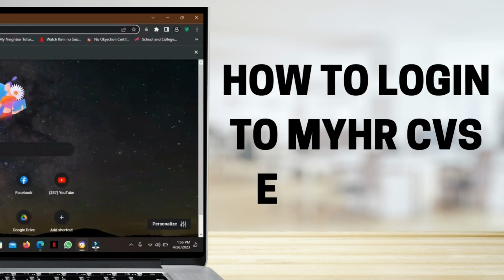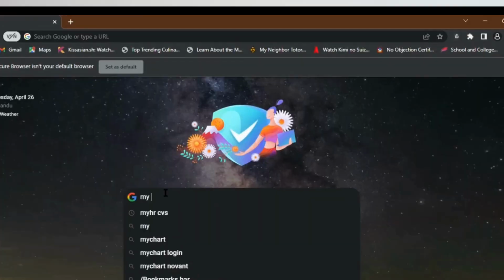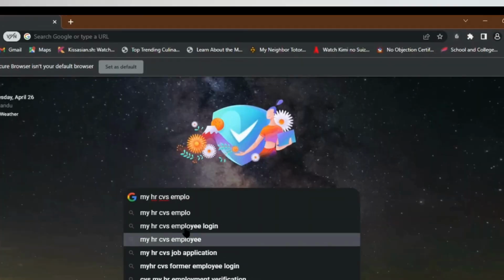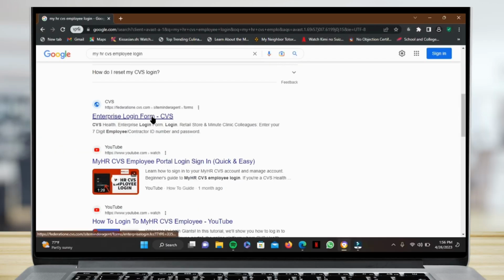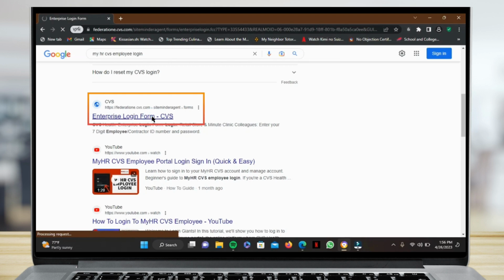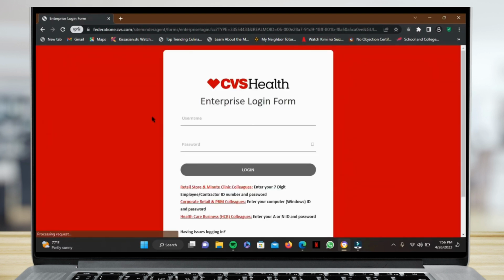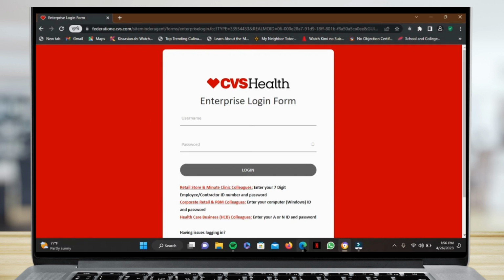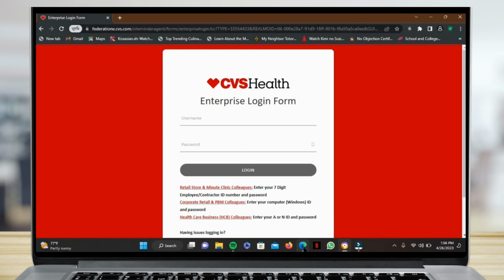How to login to MyHR CVS employee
We'll begin by explaining what MyHR CVS is and why you need an account. Then, we'll guide you through the process of logging in to your account, including how to retrieve your username or reset your password if needed.

🌟🚀 With this information, you'll be able to access your MyHR CVS account quickly and easily, from anywhere.